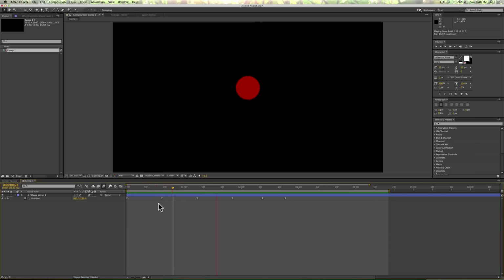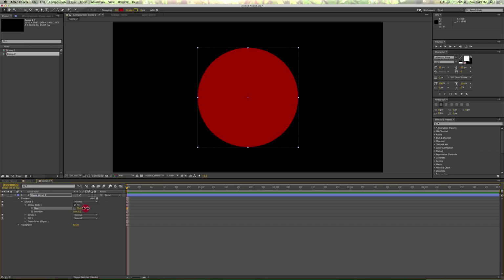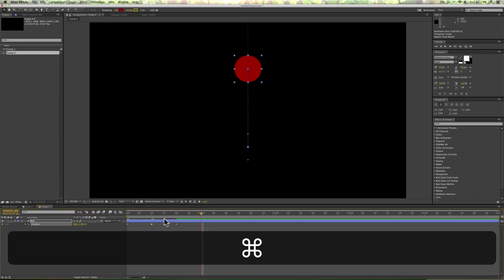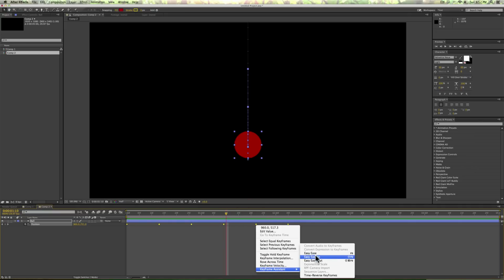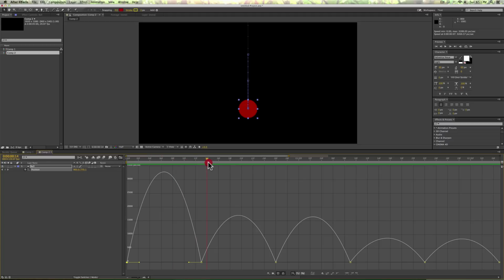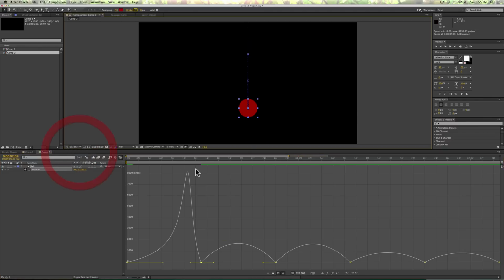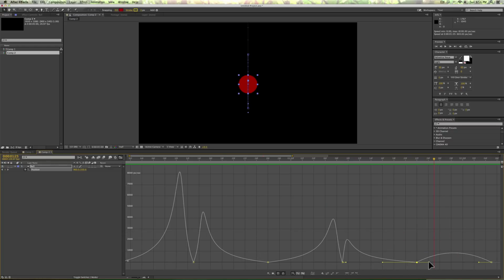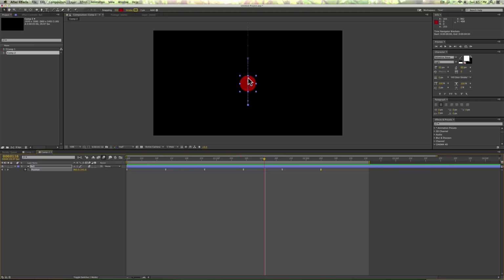Graph Editor Tutorial in After Effects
In this video tutorial, I'll give you the basics of the graph editor in After Effects. The example I use is a bouncing ball and I show you how to make it look more natural - like an actual bouncing ball using the after effects graph editor.